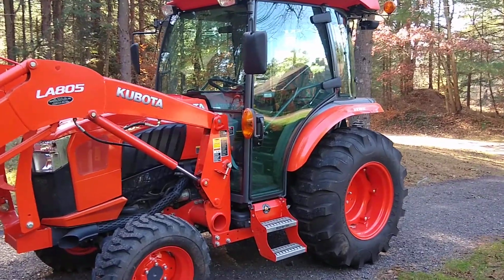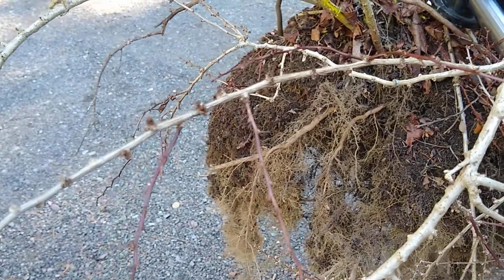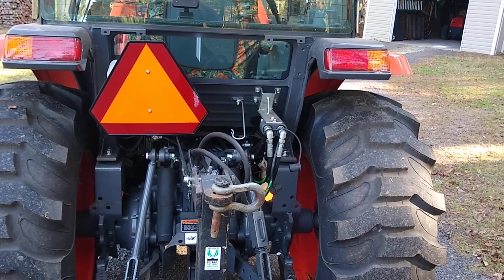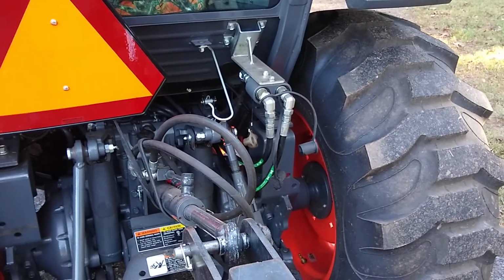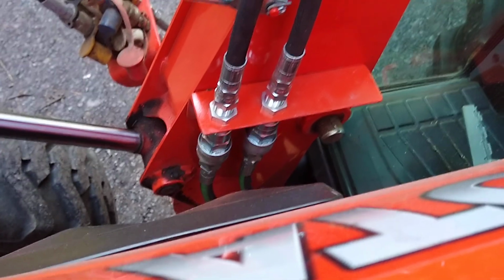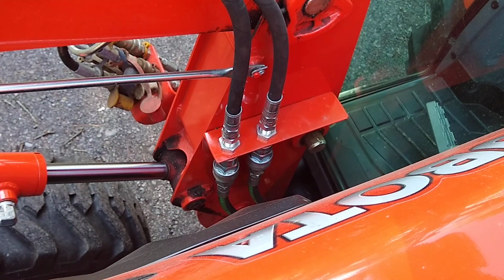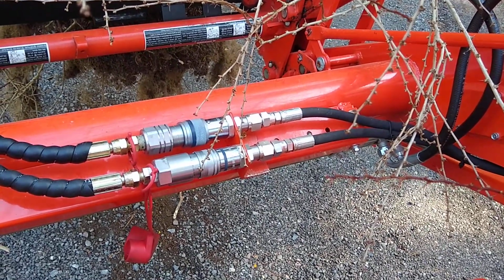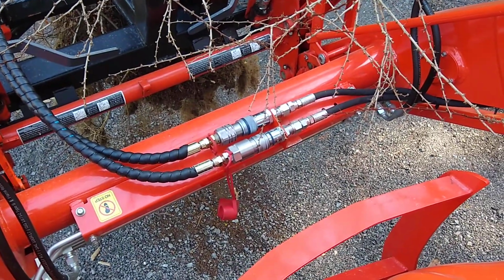Kubota L4060 Titan tree puller#utilize rear remotes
Setup for pulling japanese barberry invasive weeds with hydraulic supply from rear remotes